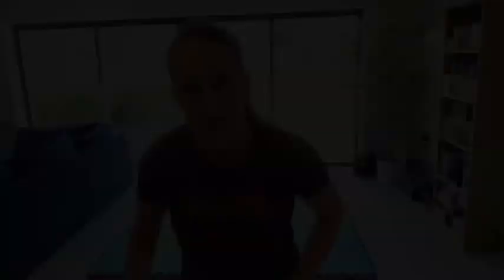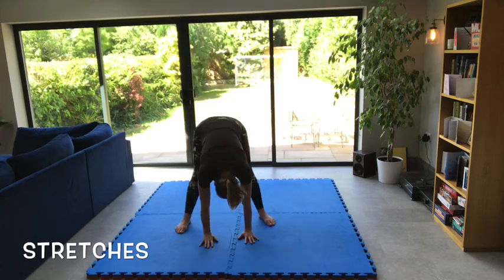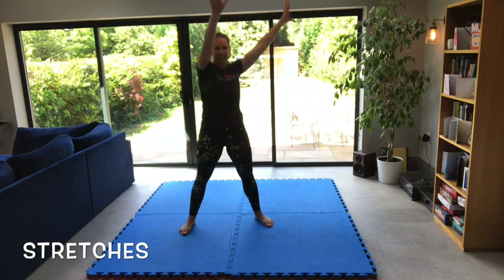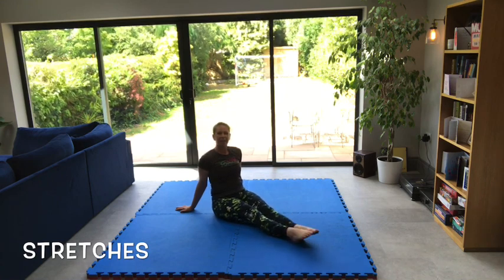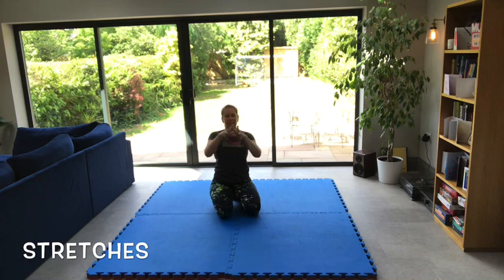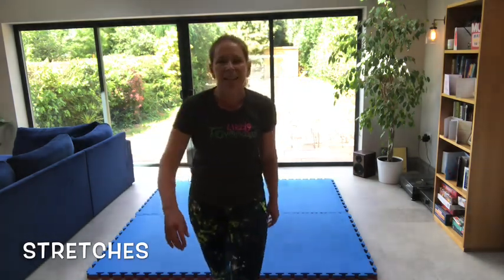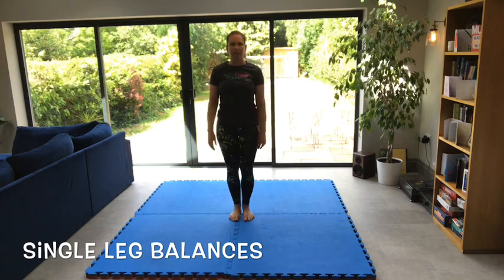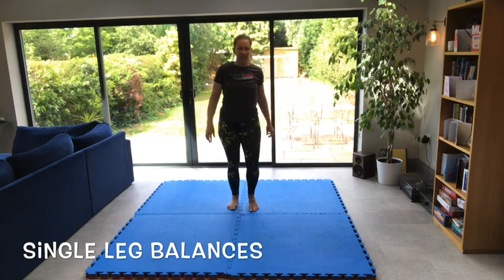Gymnastics at Home - Session 4 (24th May)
This session will be focusing on balances